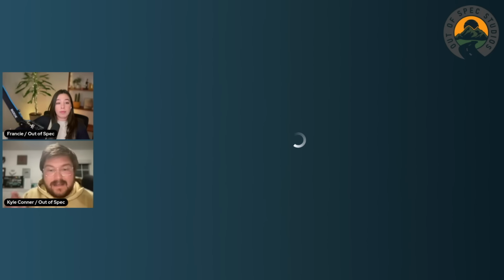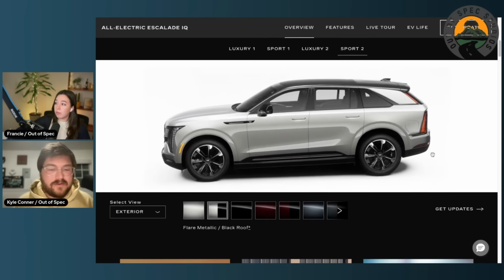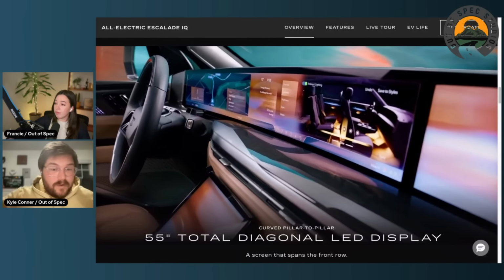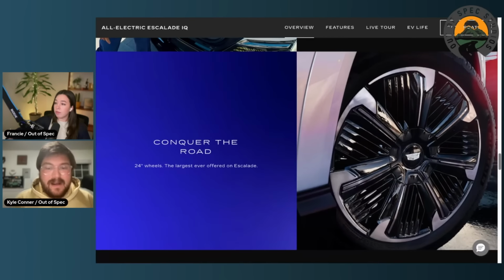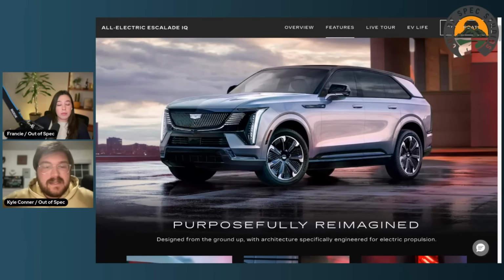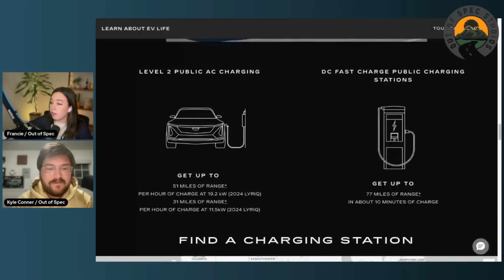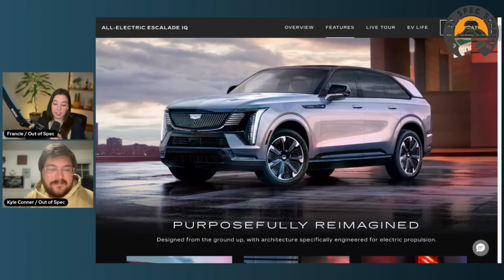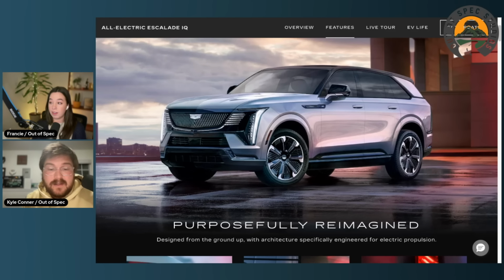First Look At New Cadillac Escalade IQ! Big Boy Ultra Luxury Electric SUV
Francie and Kyle traveled all the way to Chicago for the Auto Show to see the Cadillac IQ - but then they couldn't even touch it! Still, they're on the podcast to talk about the show, what they could see, what we know about this big Luxury SUV EV, and what part of the market this kind of electric vehicle will serve.

Enter the Climate XChange raffle here!